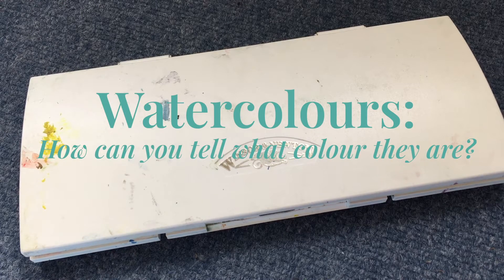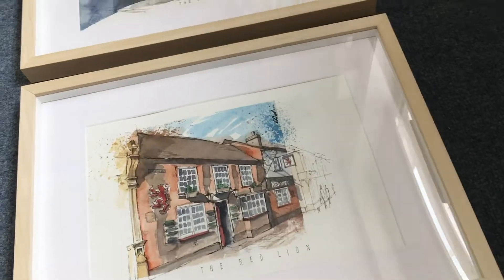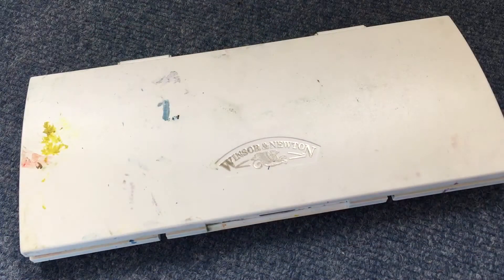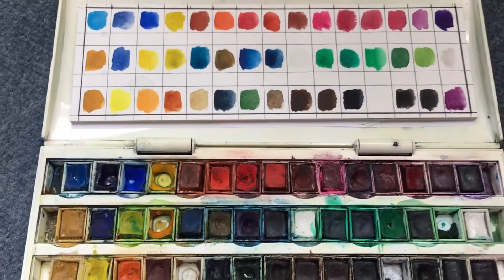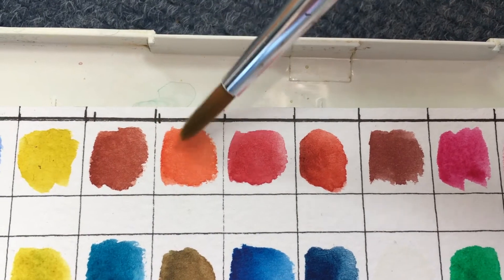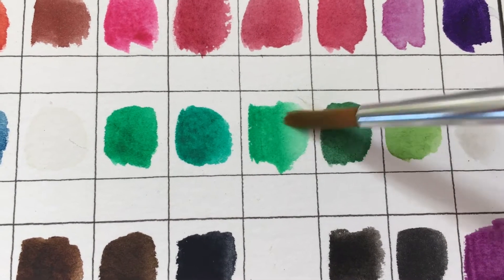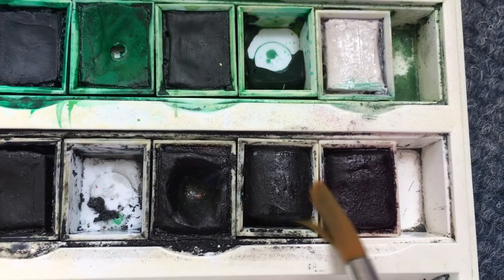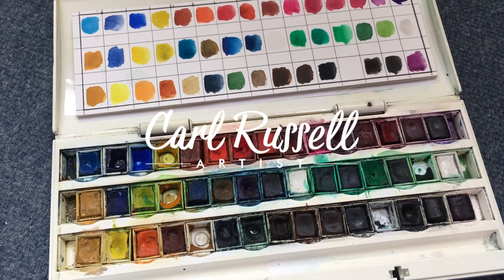Watercolours: What colour are they?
How to tell what colour you're using when painting ink and watercolour wash